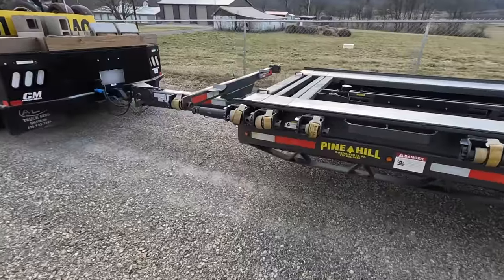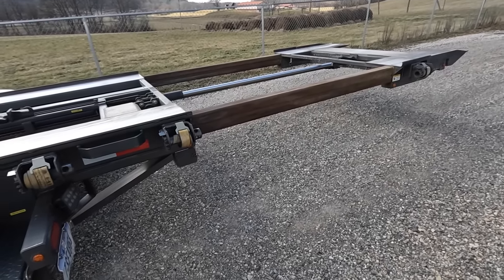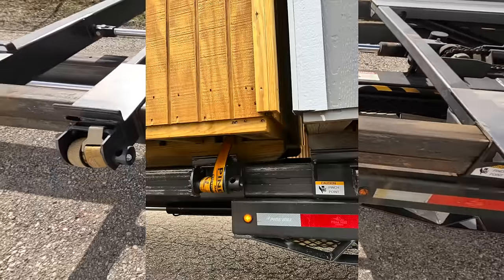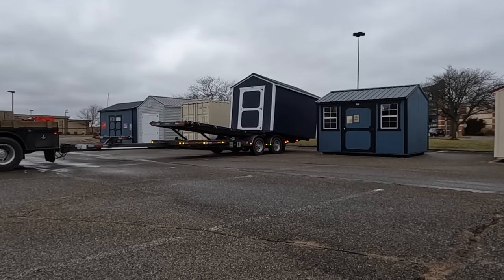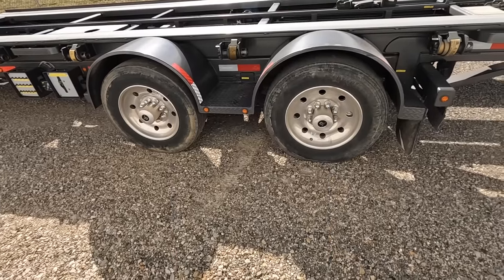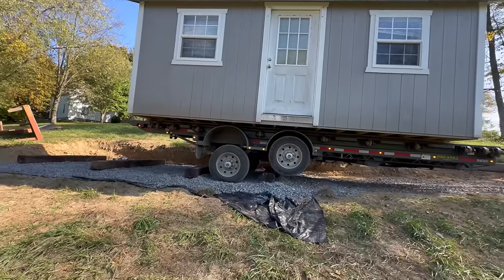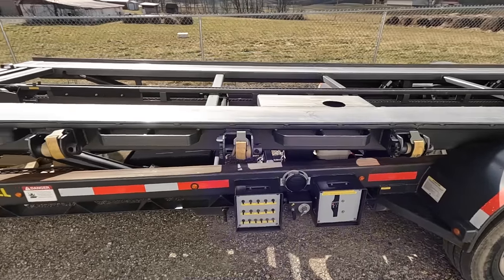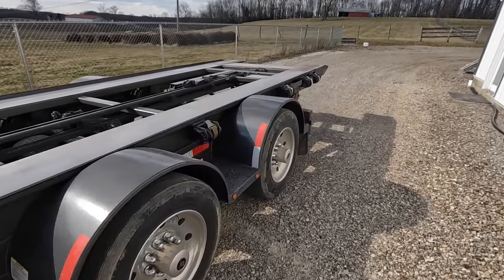Exposing the Cost of My Shed Trailer and Features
If you have bin wanting to see a shed trailer working upclose then you clicked the right video.
In this video, I'll be going over all the options/features that I have on my trailer.Also I explain how and when we use certain options.
Also exposing the cost at the end. Which is probably the most asked question I get.

It's free,so why not? Thankyou!